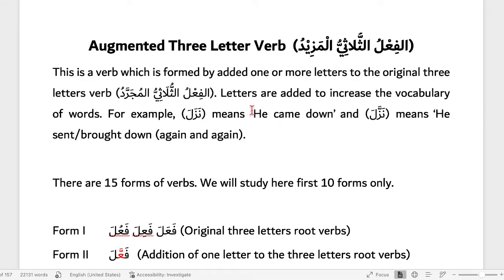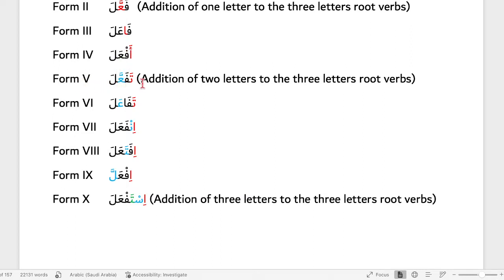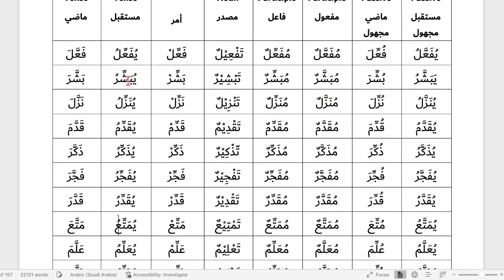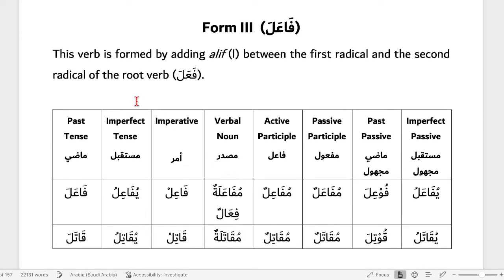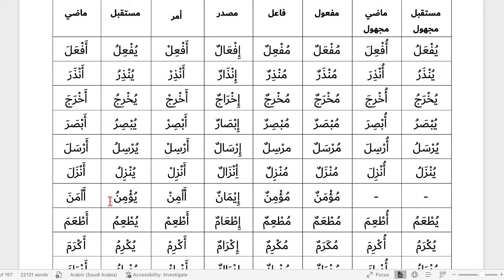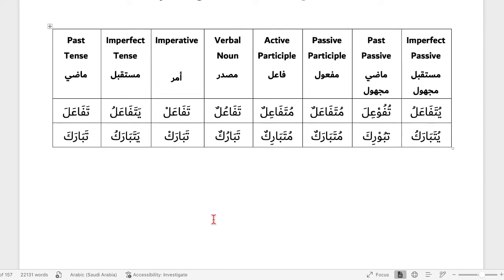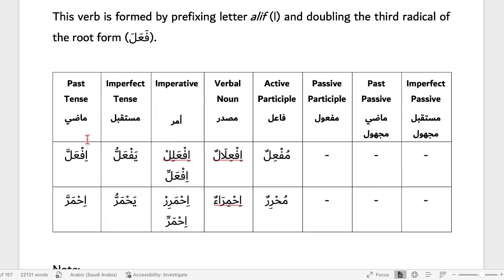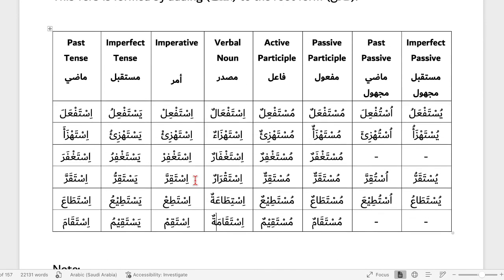Part 7 - Augmented Three Letter Verbs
Understanding Arabic Grammar of Surah Yasin - Chapter 36 of the Glorious Quran | Imtiaz Ahmad | Uncover Quran